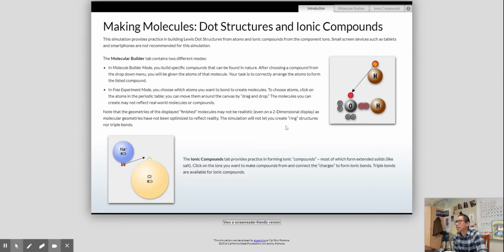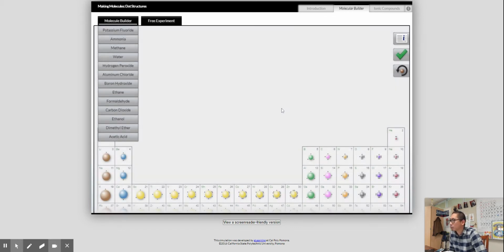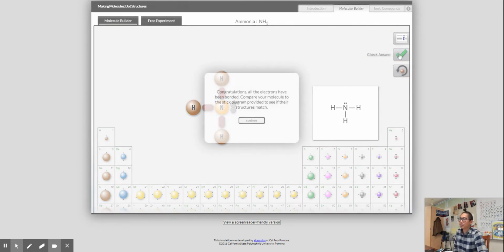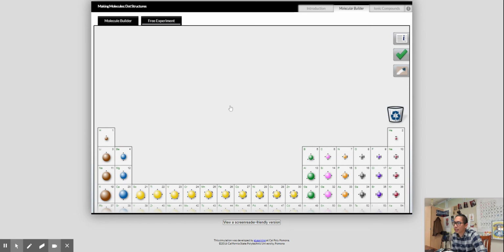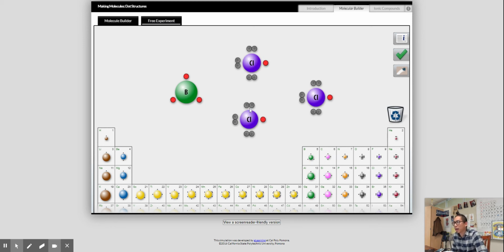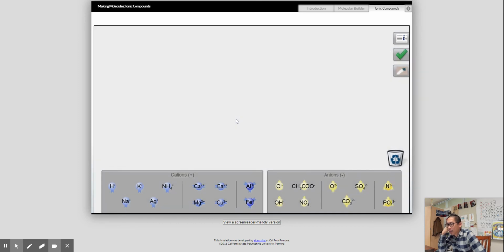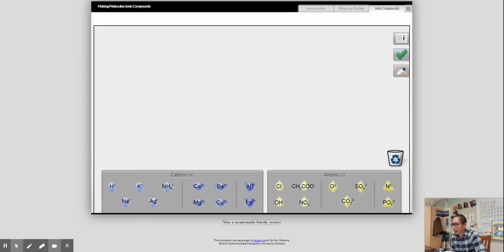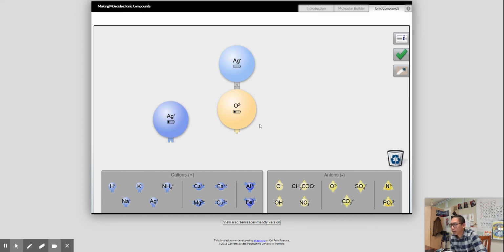Making Molecules - Virtual Molecule Builder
Use this online tool to build molecules online!